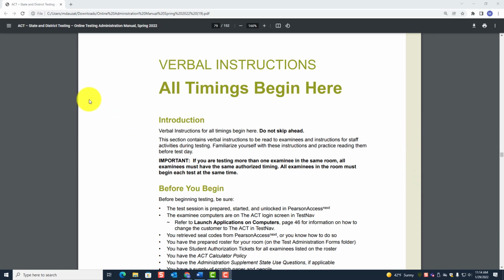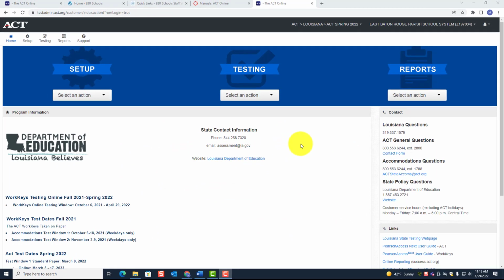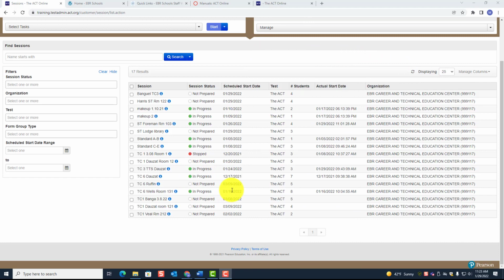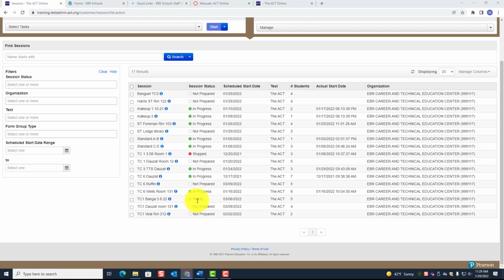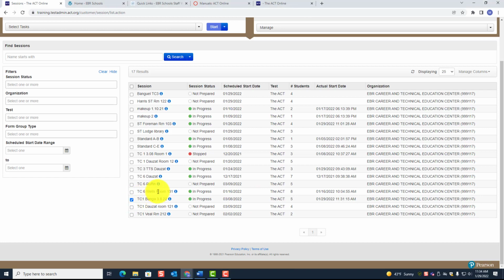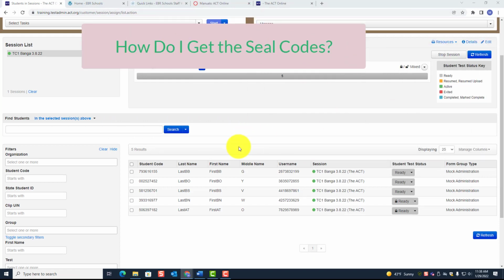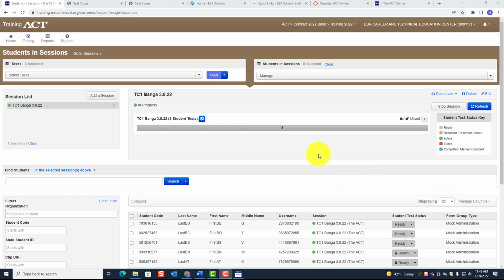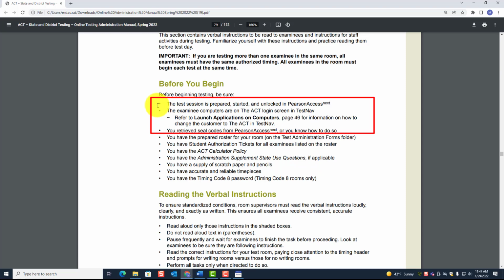EBR ACT Room Supervisors Unlocking Tests, Getting Seal Codes, and Launching TestNav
This video will show ACT room supervisors in EBRPSS how to unlock tests, get seal codes and launch TestNav.